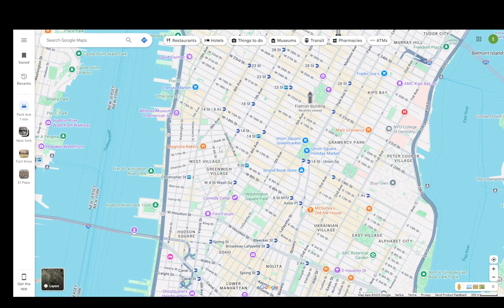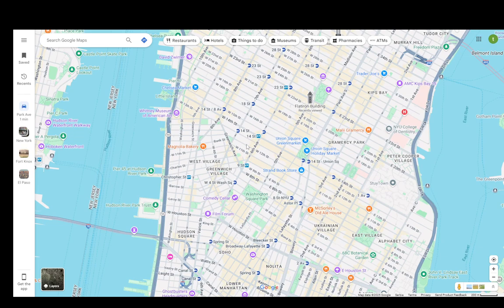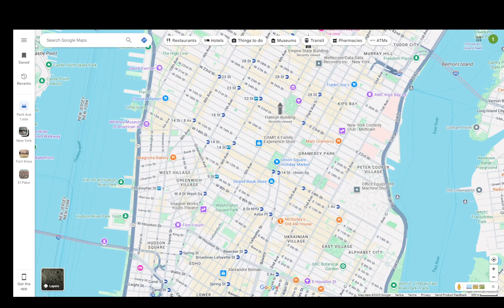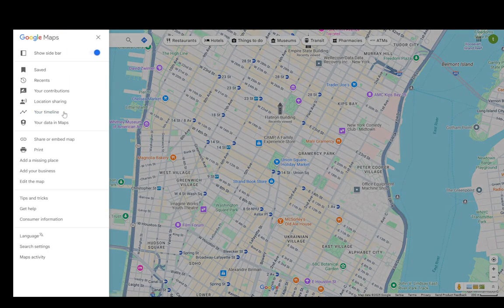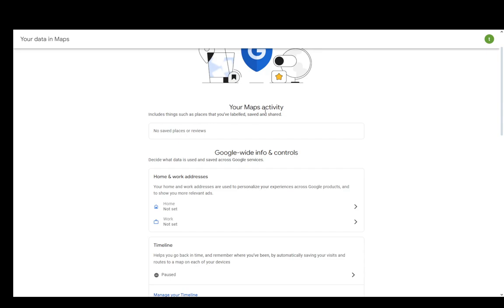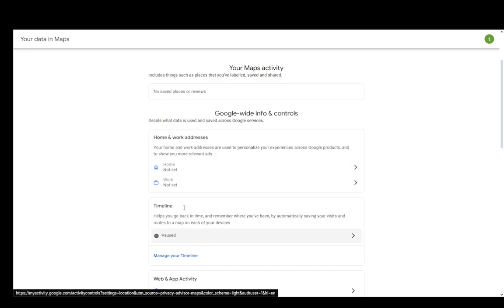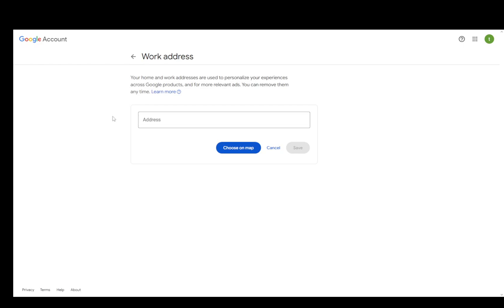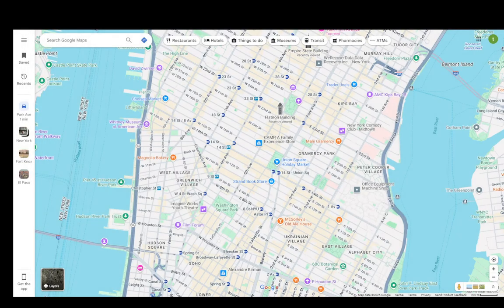How To Change Work Address In Google Maps Tutorial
Today we talk about change work address in google maps,how to change work address in google maps,how to change address on google maps,change work address google maps,change home address google maps